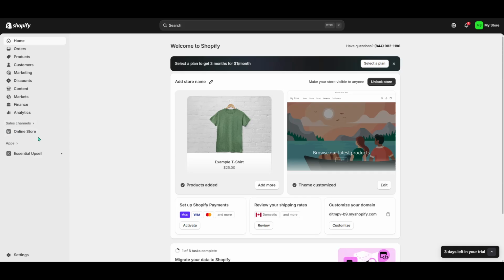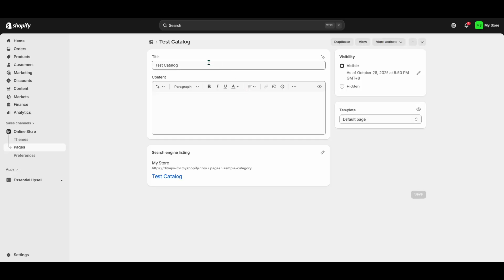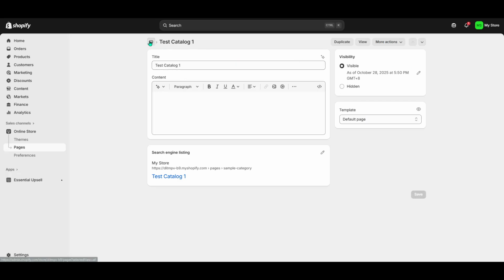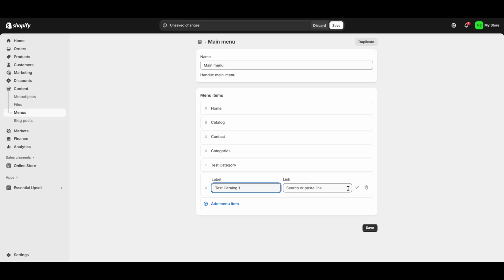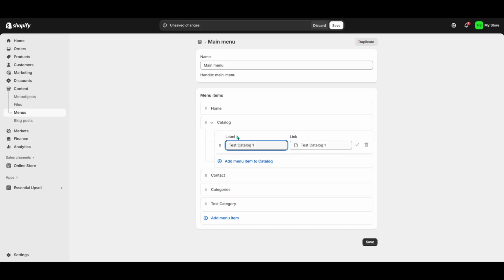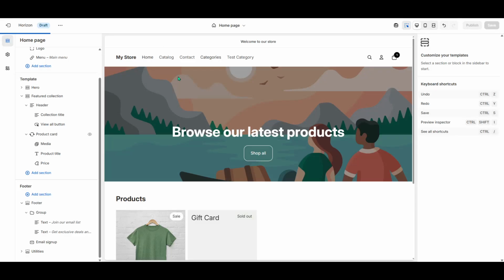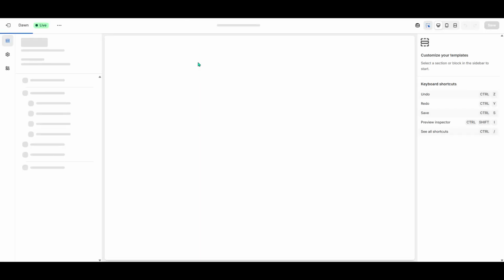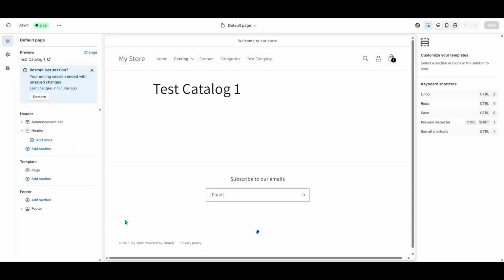How to Create a Catalog in Shopify (2025 Step-by-Step Tutorial for Beginners!)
Use my link for 3 months at $1 Learn how to create a product catalog in Shopify step by step! In this 2025 tutorial, I’ll show you how to organize your products, set up collections, and create a catalog page that displays your items beautifully. Perfect for beginners who want to build a clean, professional storefront for wholesale or retail.